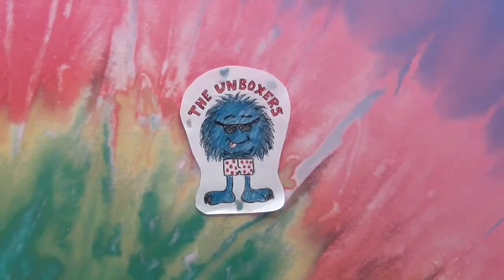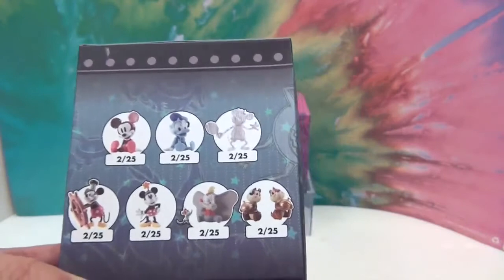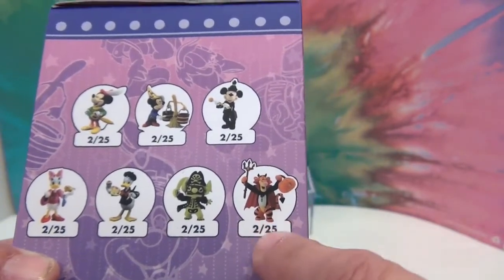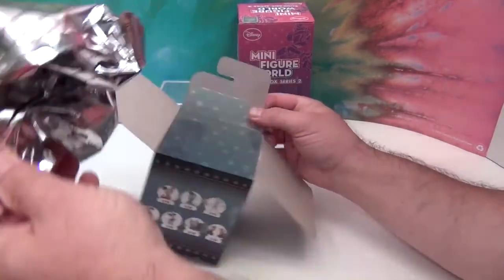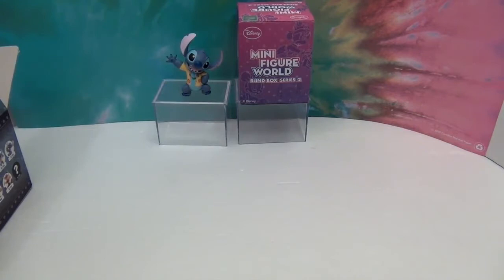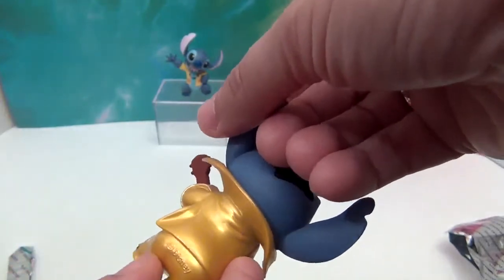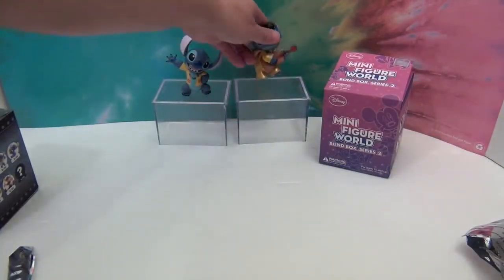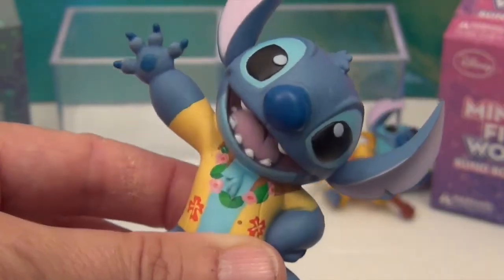Disney Mini Figure World Series 1 & 2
We found these awesome mini figure blind bags on our last trip to Hot Topic and we are so excited to show these off to you.  Check out who we unbox and let us know which is your favorite.